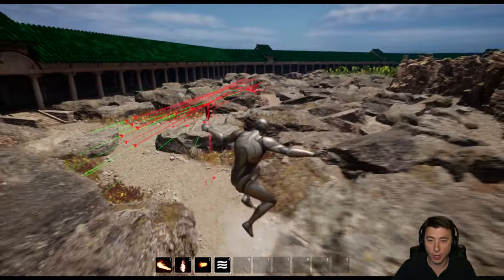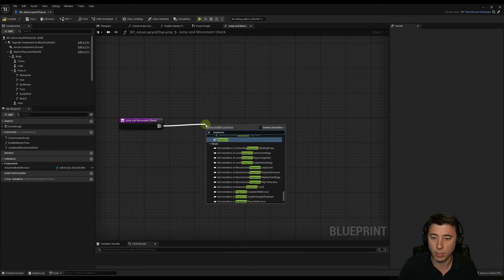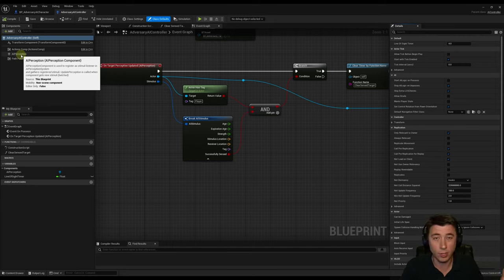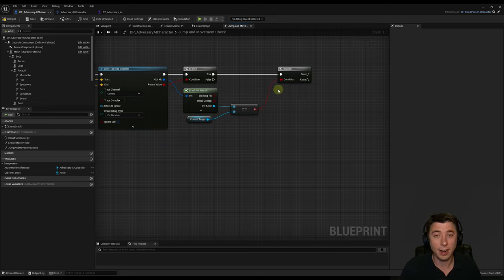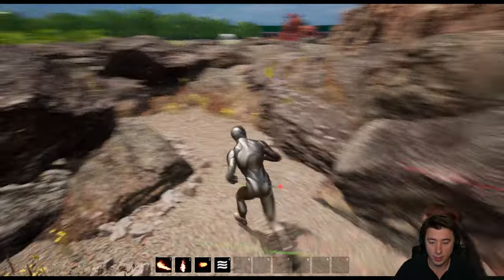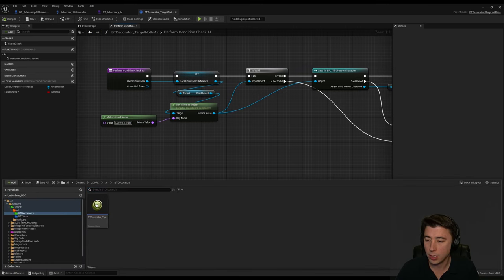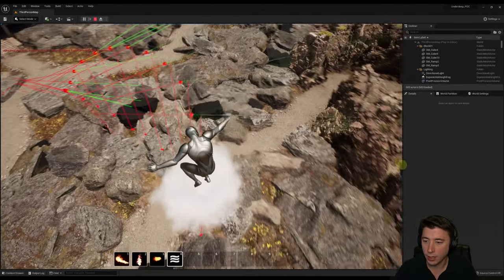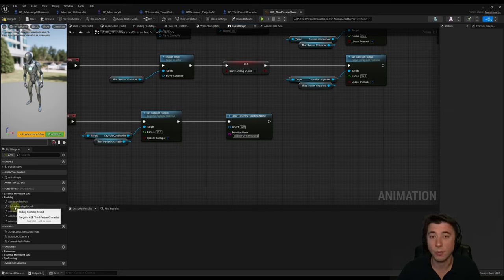Let's Build the RPG! - 49 – AI Jumping Without Smart Nav Links + Common AI Navigation Issues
In this episode we solve a number of common AI navigation issues: jumping over simple obstacles, how ensure the AI keeps line of sight on the target, and AI still being able to move toward the target when the target is floating in air or outside of the nav mesh in some way.

00:00 Intro
00:16 Today's Goals and Key Concepts
02:07 ISSUE FIX 1: AI jumping
07:18 ISSUE FIX 2: AI going around small obstacles instead of straight to the target – Recast Nav Mesh
07:51 ISSUE FIX 3: AIPerception losing Line of Sight – refresh the target
15:46 ISSUE FIX 4: AI being able to follow target even when target is flying / outside of the nav mesh
26:49 ISSUE FIX 5: Spawning Sound Errors when the player is too far away
28:23 ISSUE FIX 6: Solving infinite loop of footstep sounds
29:18 ISSUE FIX 7: Disabling AI input when the AI falls
32:53 Function clean up
34:13 Conclusion and preview of next episode

General AI References